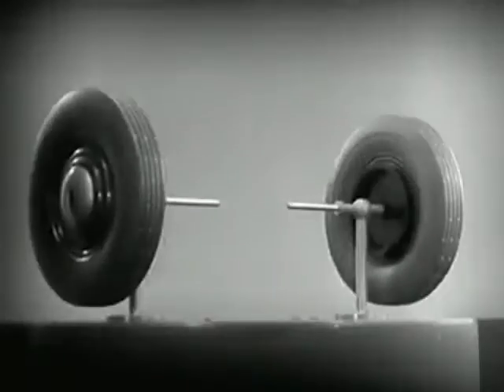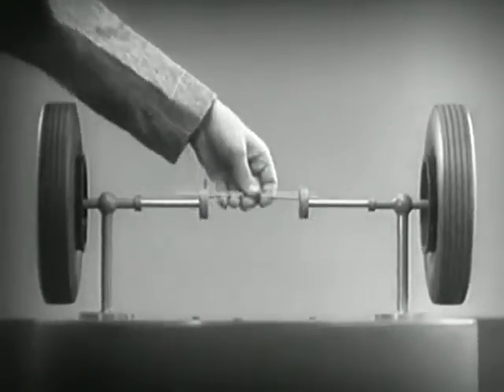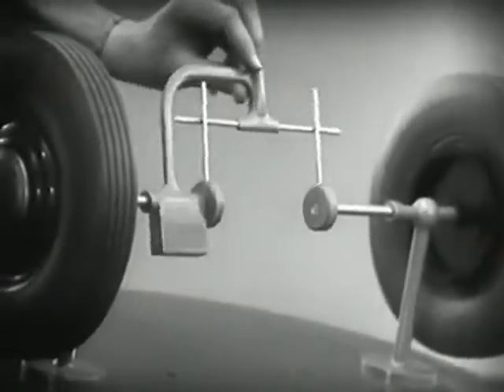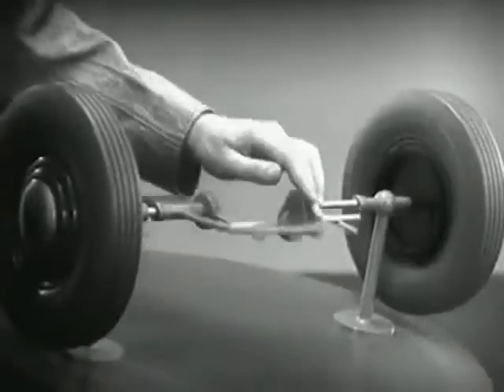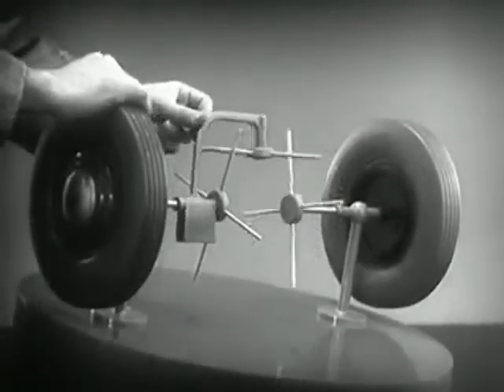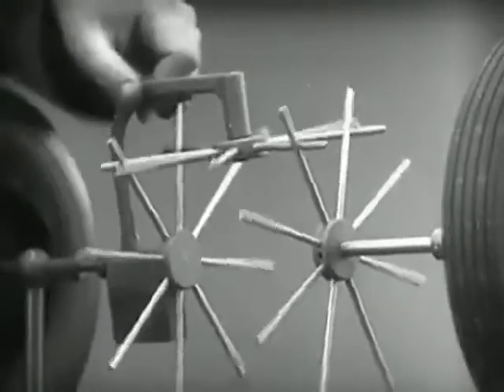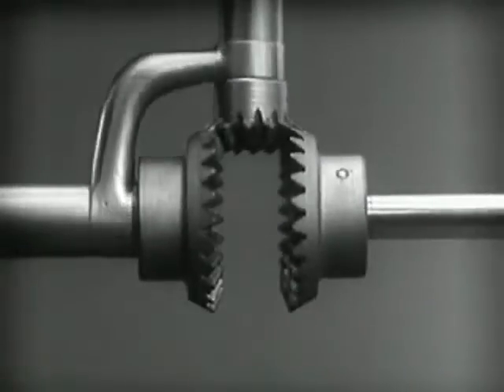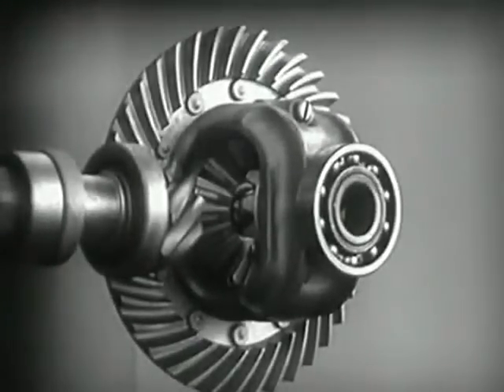Como funciona um DIFERENCIAL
Para créditos e propriedade dos vídeos, entre em contato pelos comentários.